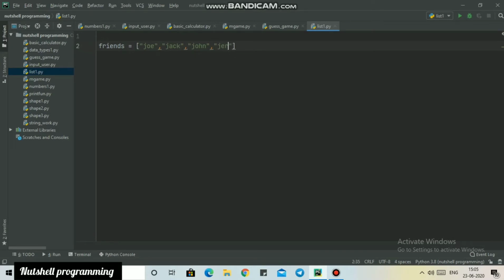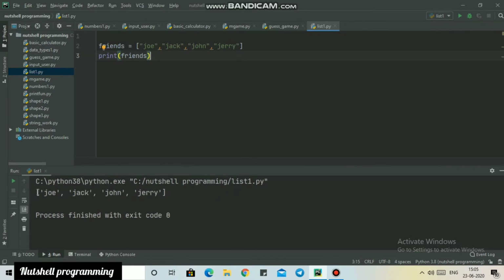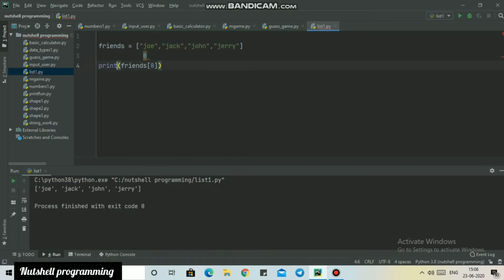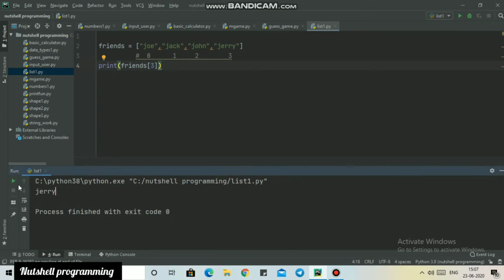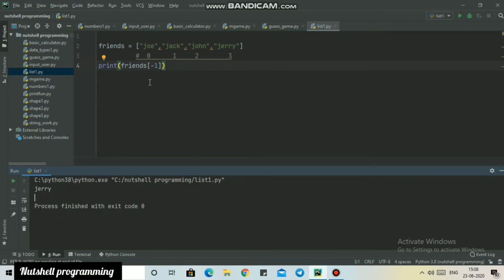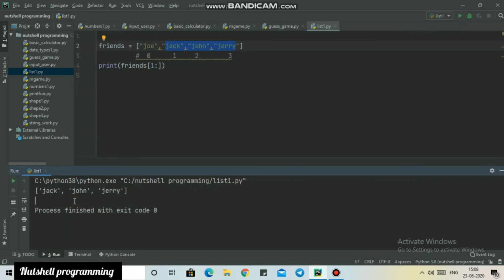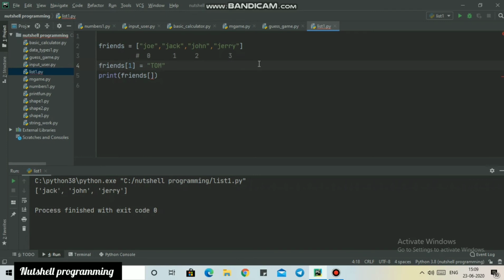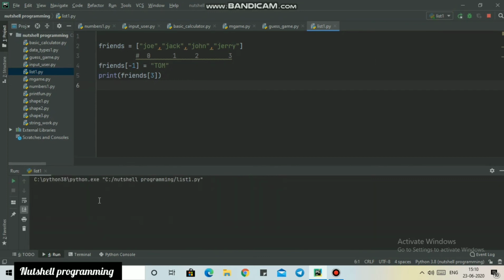Creating List in python || Learn Python